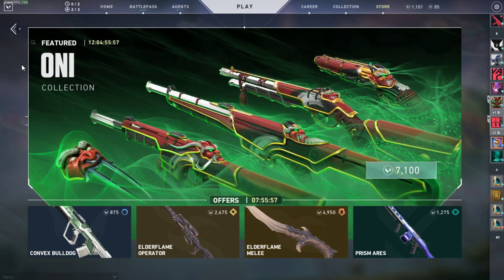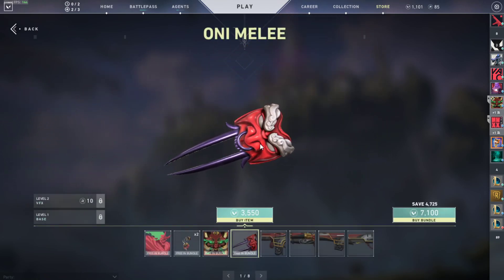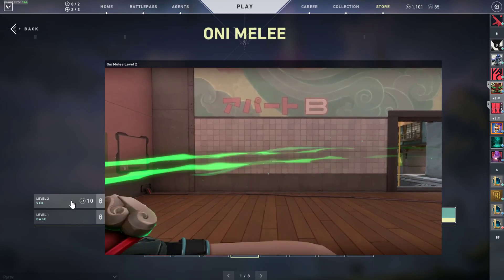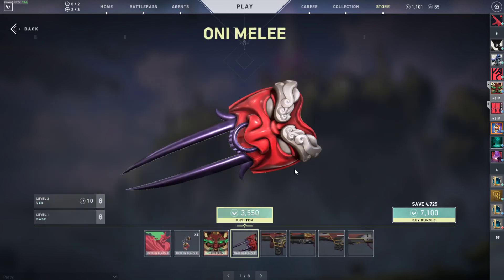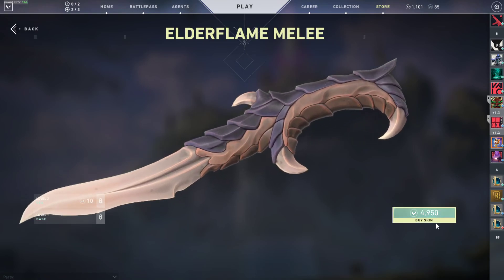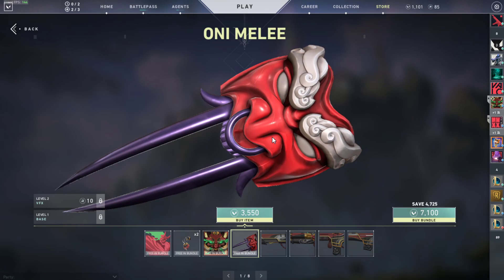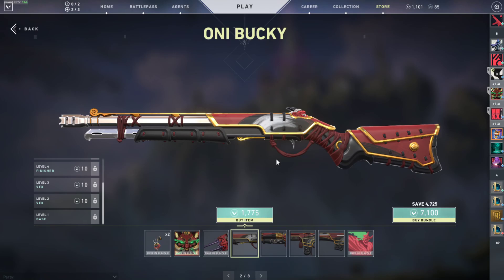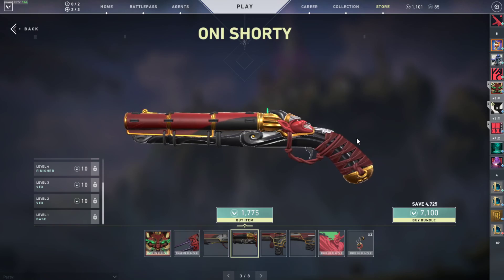ONI COLLECTION PRICES AND SKINS REVIEW - VALORANT ONI SKINS BUNDLE. ONI KNIFE & ONI PHANTOM SKIN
Valorant oni skins prices. oni skins bundle prices. valorant oni skins, valorant oni skins review. valorant oni knife, valorant oni phantom skin reviews.